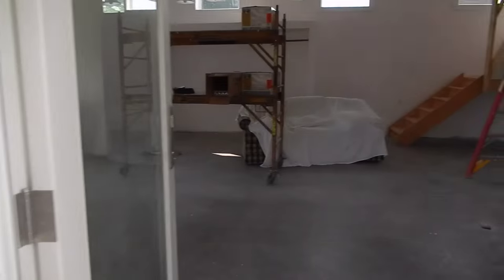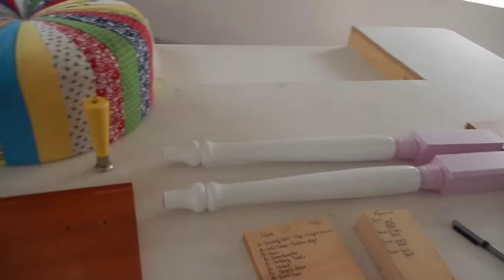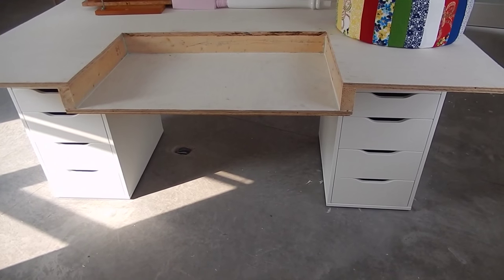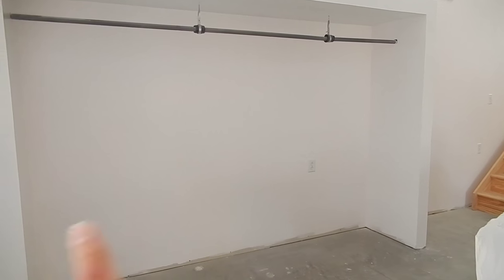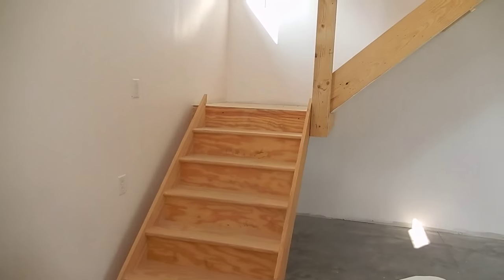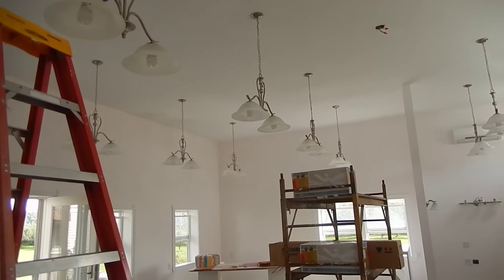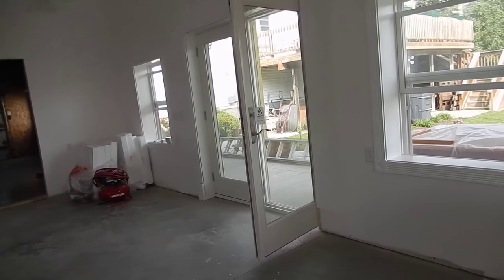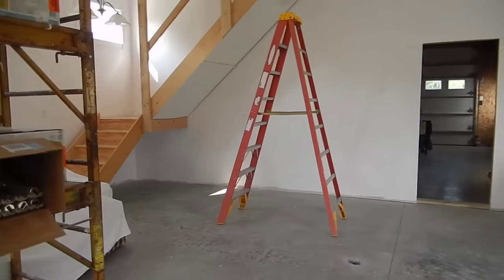Studio #11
Links to product:

Ceiling Lights
Desk Lights